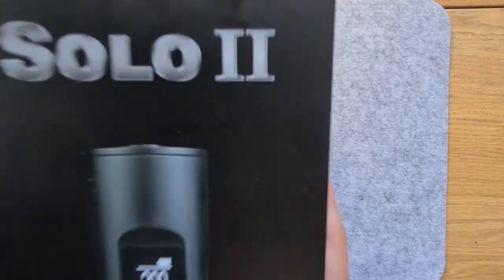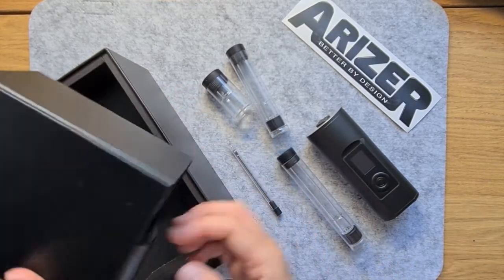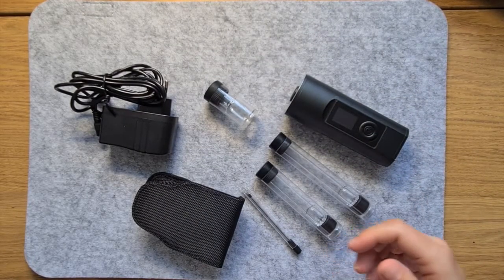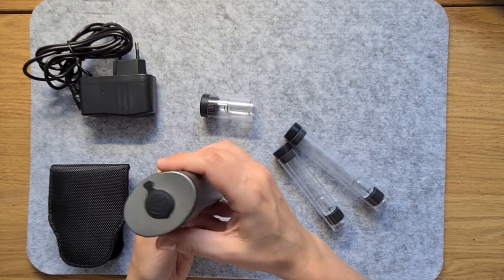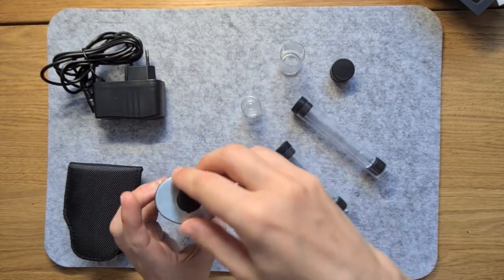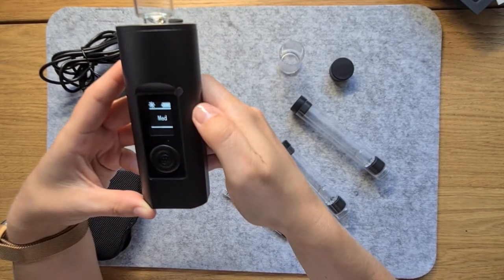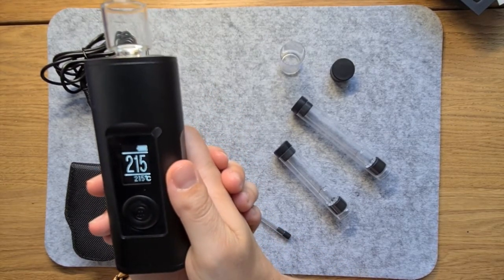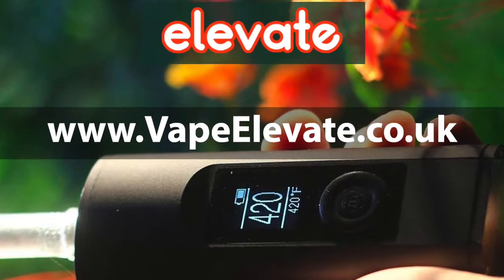Arizer Solo 2 : Unboxing & How to use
It may not be as sexy as the Pax 3 or have the hi-tech features of the Crafty plus but the Arizer Solo 2 offers one the highest quality and reliable performances of any vaporizer I have ever used.

One for the purists!